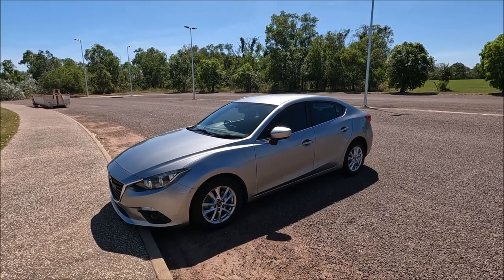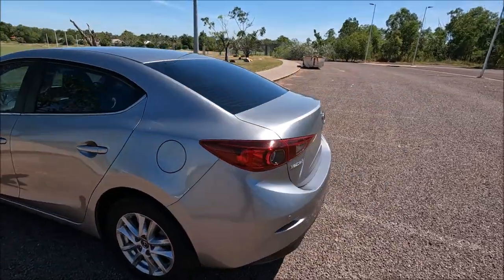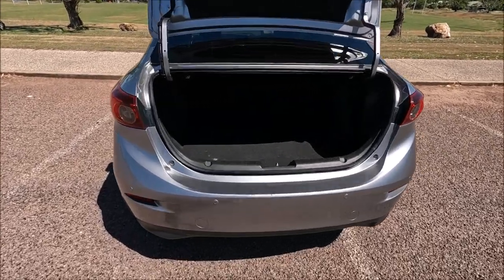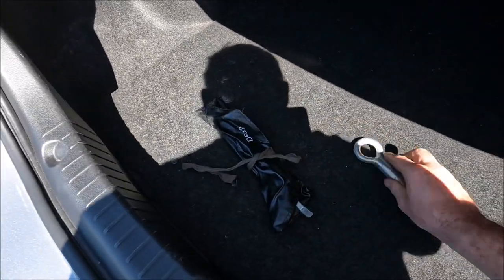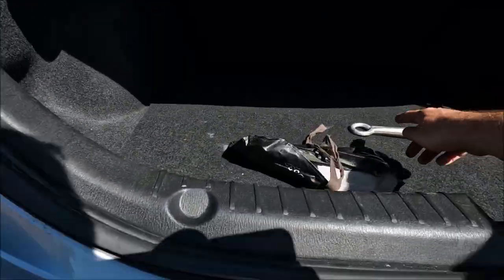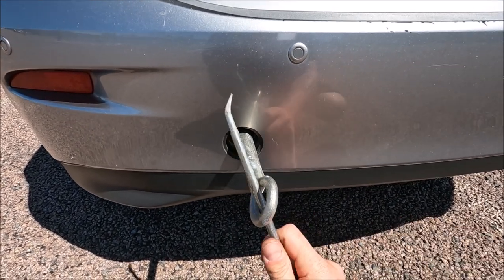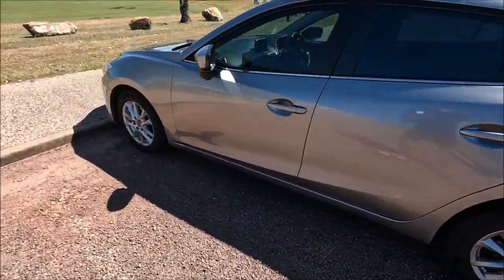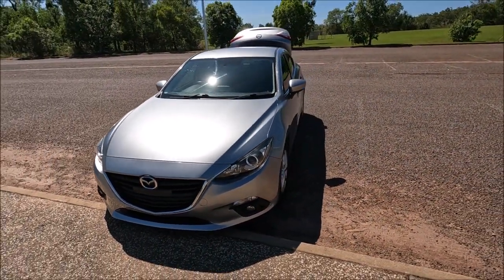Mazda 3 Hidden Towing Hitch Locations & Tools (2013 - 2018)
In this informative YouTube video, I take a quick but comprehensive look at the Towing Eyes and Tool Kit locations on a 2015 Mazda 3. Whether you find yourself in a breakdown situation and need a tow, or you're planning to lend a helping hand by towing someone out of trouble using your Mazda 3, this video is a must-watch. Discover the exact locations and learn how to access these crucial elements with ease. Additionally, don't forget to check out our video on the shift lock release for even more valuable insights. Get ready to equip yourself with the knowledge needed to handle towing situations efficiently and confidently. Hit play now and empower yourself with essential Mazda 3 know-how.